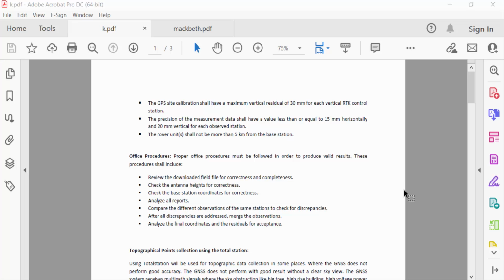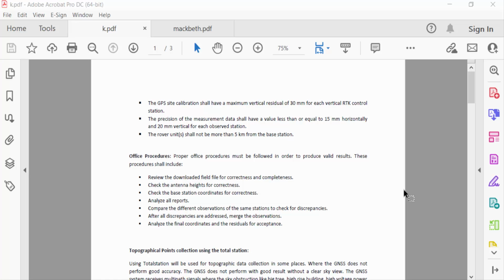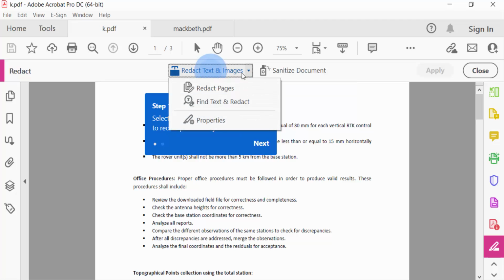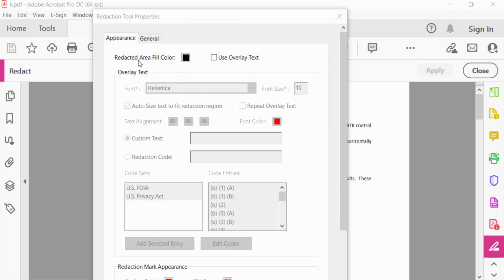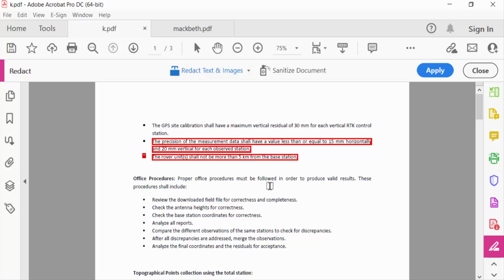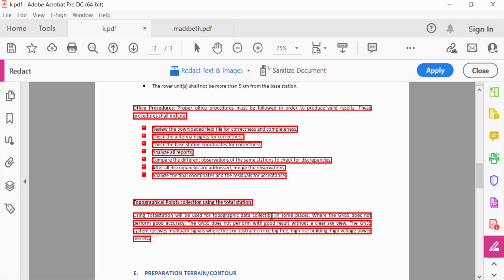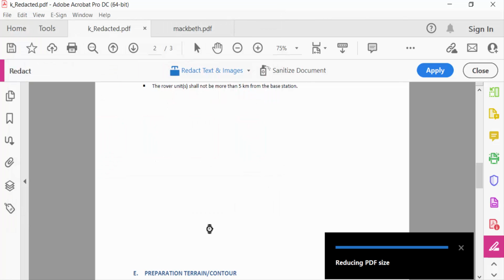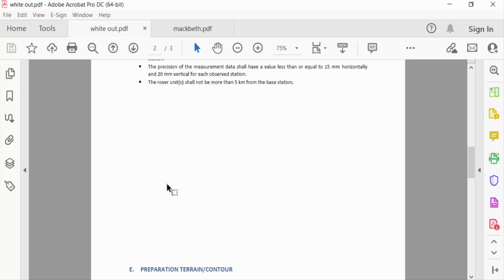How do I white out text in a PDF using Adobe Acrobat Pro DC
Hello everyone, Today I will present you, How do I white out text in a PDF using Adobe Acrobat Pro DC.